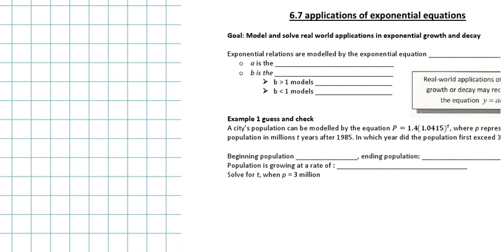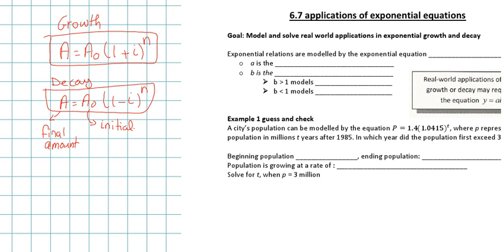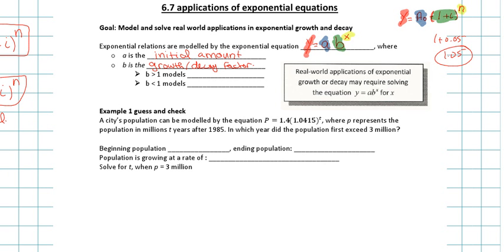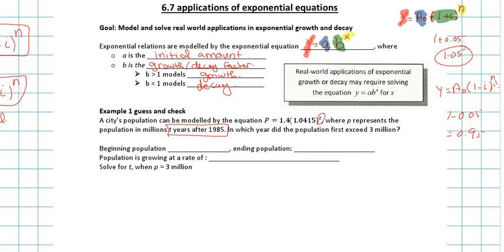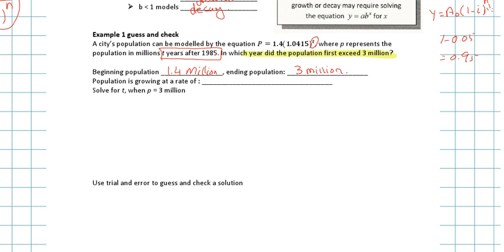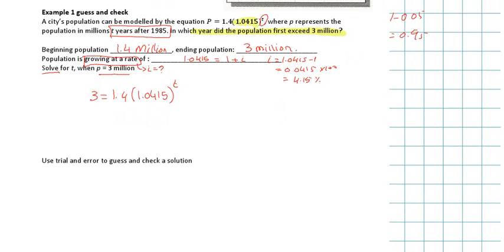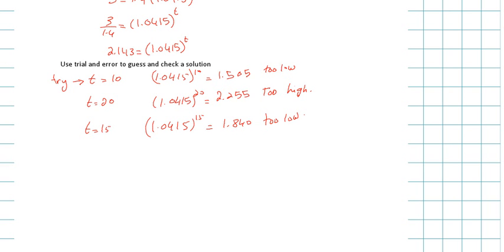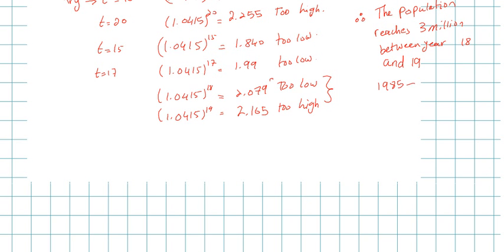exponential word problems